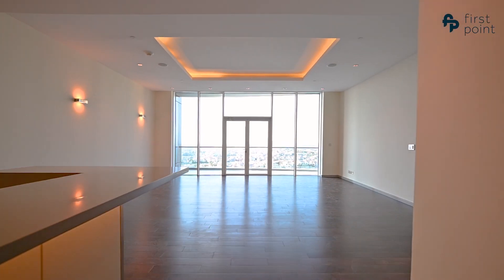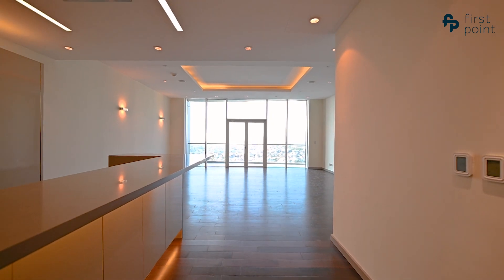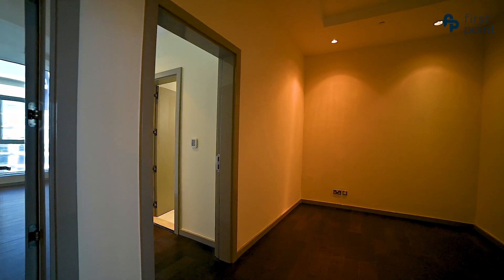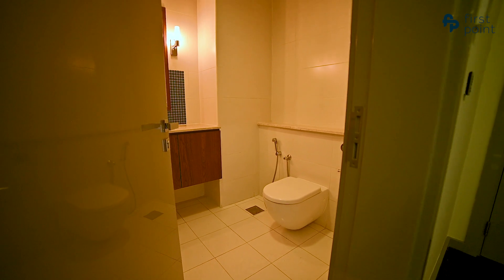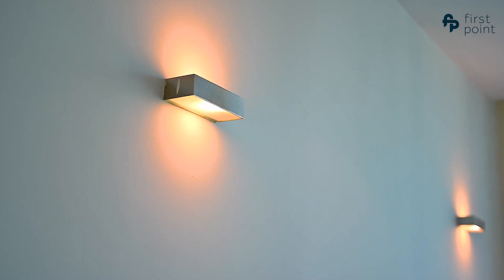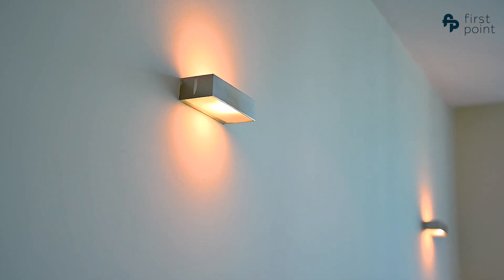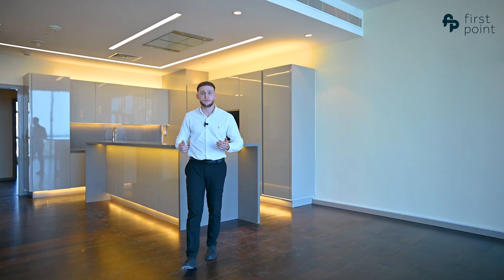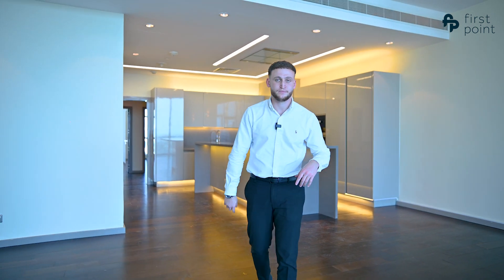Three Bedroom Villa | Palm Jumeirah | Luxurious Villa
FOR SALE: Breathtaking views and luxurious living offers by this high-floor apartment in Palm Jumeirah. It features an open-plan living space and top-of-the-line furnishings. In addition to the apartment's luxurious features, the building itself provides world-class amenities and services.

✨ Luxurious 3 bedrooms & 4 bathrooms
✨ High Floor Apartment
✨ Sea View | Upgraded
✨ Luxurious | Price negotiable
🔸 PRICE FOR SALE: AED 6,500,000